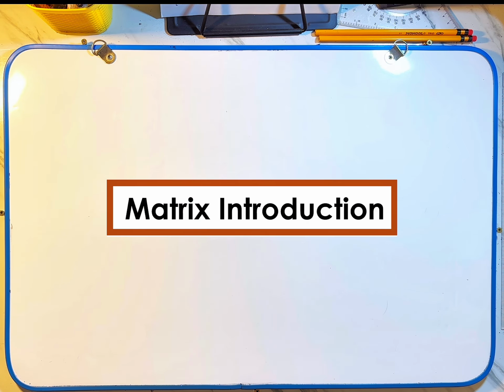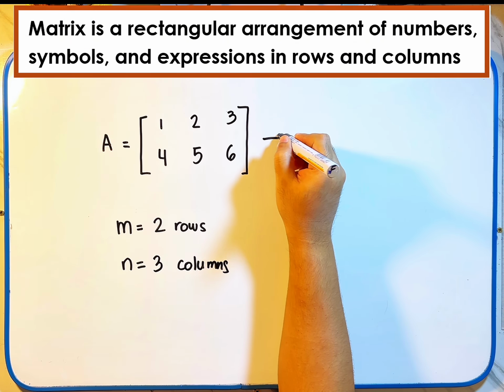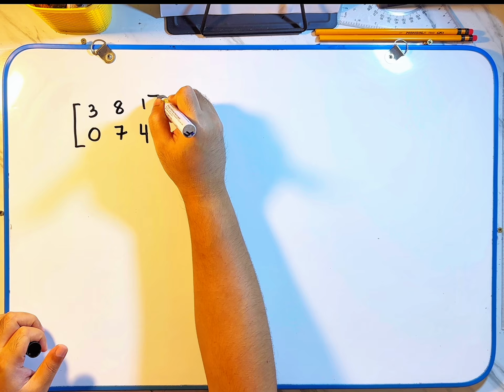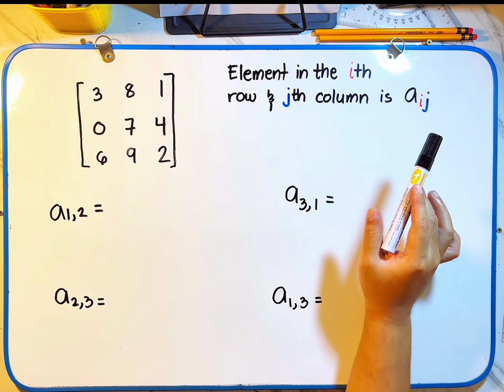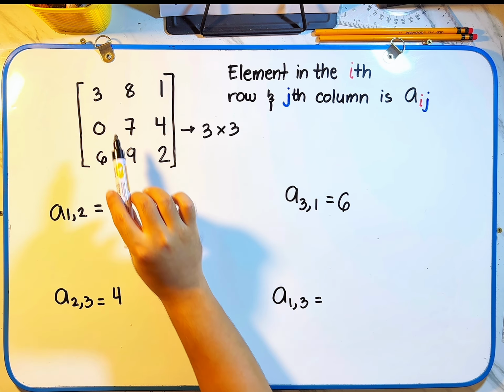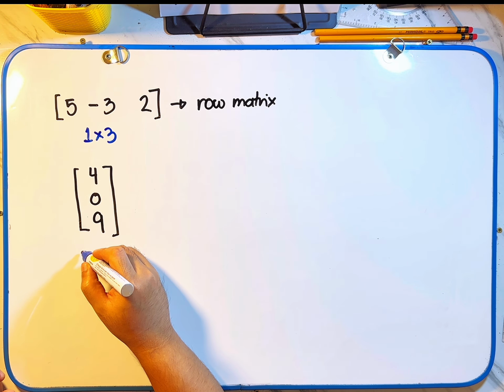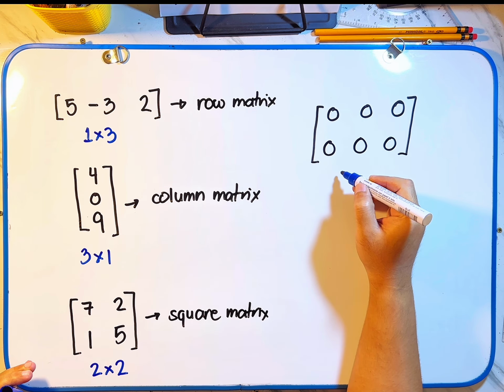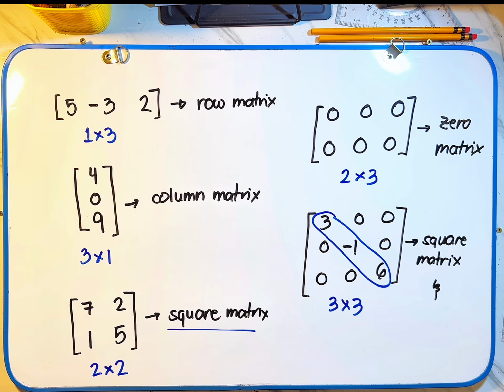Basic Matrix Introduction